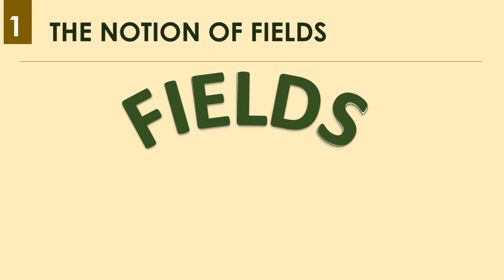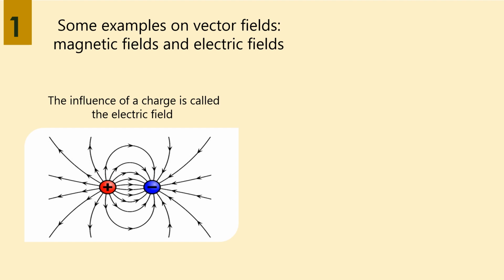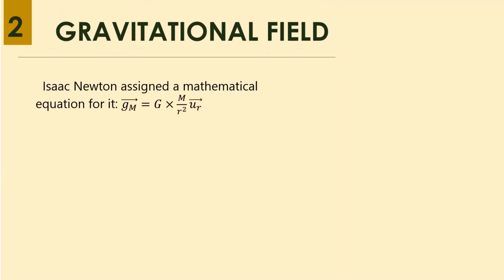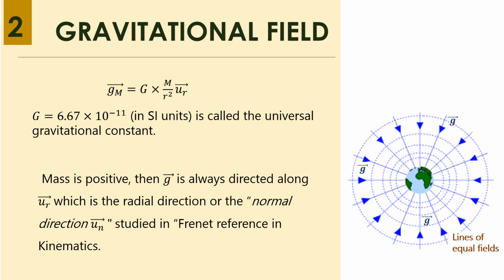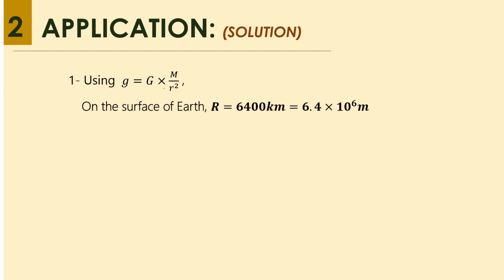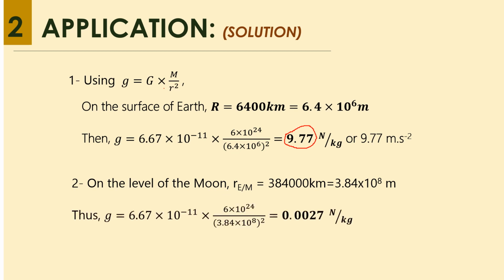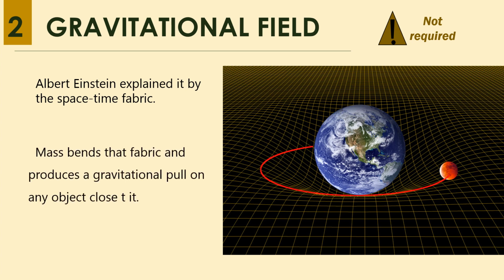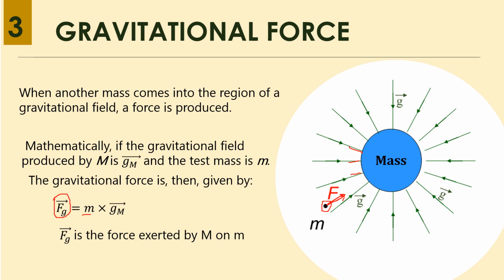Grade 11 - Ch. 9-Electric Field-Part 1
In this part, and introduction to the chapter and a quick overview over fields in general is given.